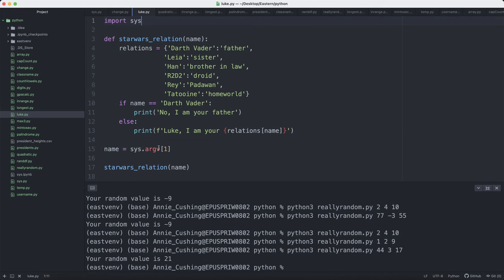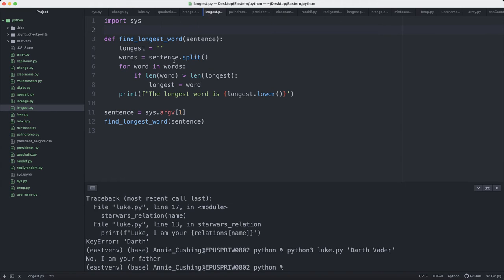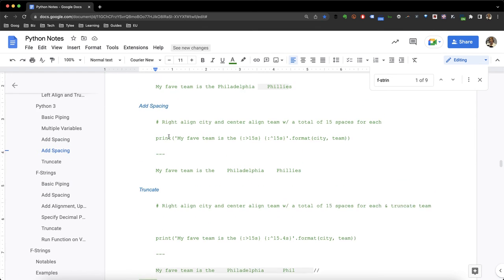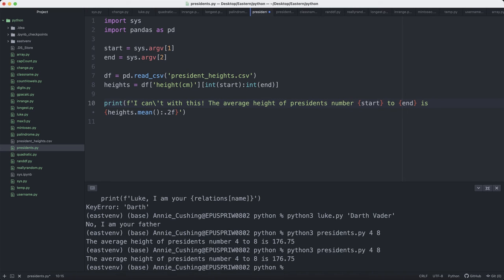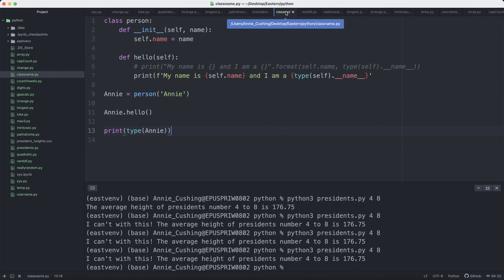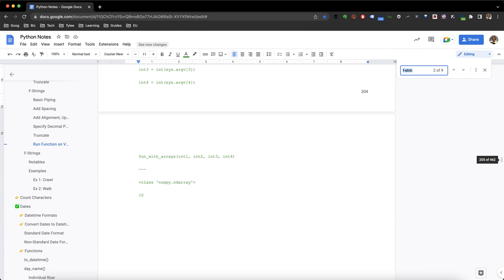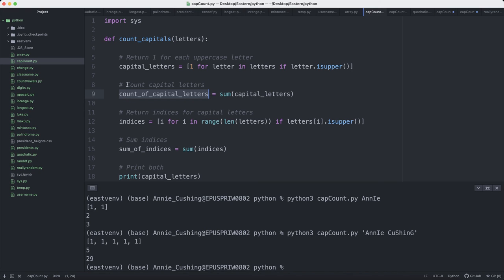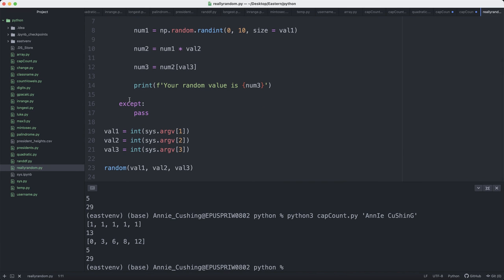DTSC 52nd 75 Assignment Gotchas